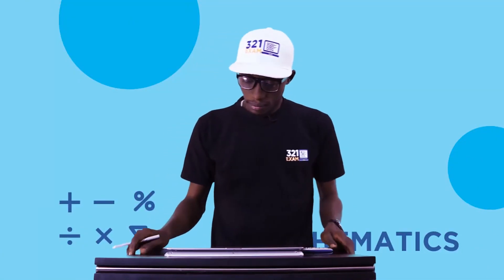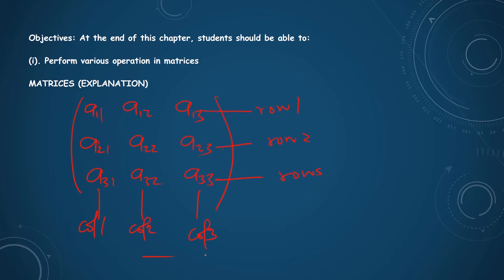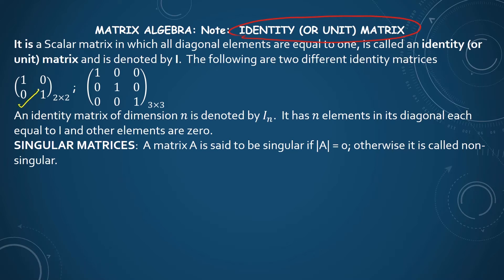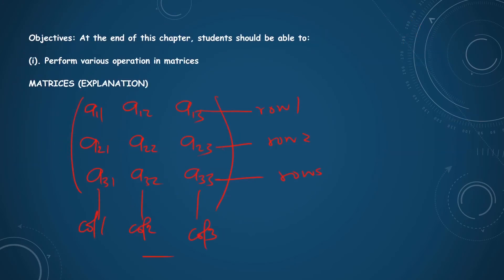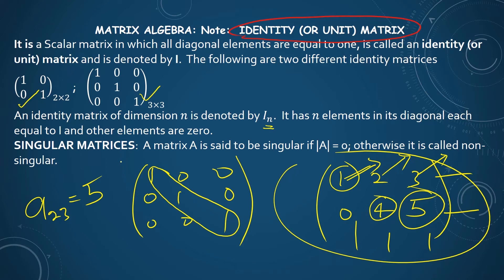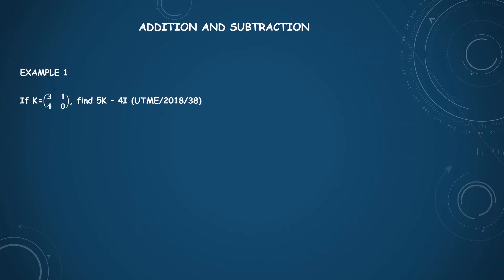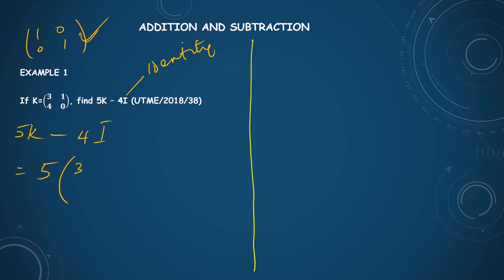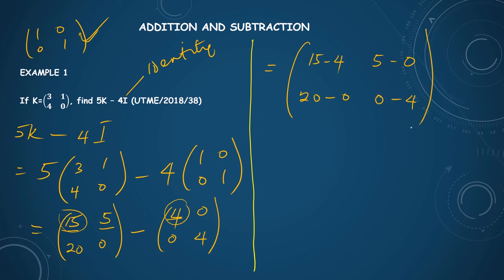😀Mathematics JAMB 2021 Online Lesson | Jamb 2021 Syllabus Topic: MATRICS & DETERMINANTS✔️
Study for Free Mathematics JAMB and Post UTME Online lesson 2021.
Using the JAMB syllabus 2021, we will discuss the topic of Matrics & Determinants. This online lesson/ tutorial is exclusive for JAMB and Post UTME candidates.